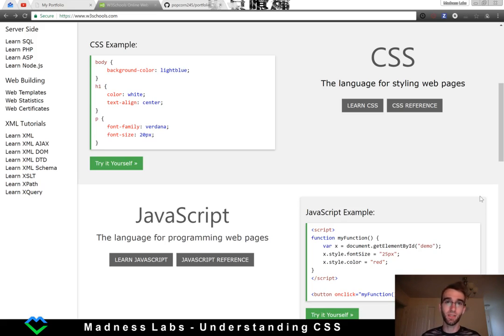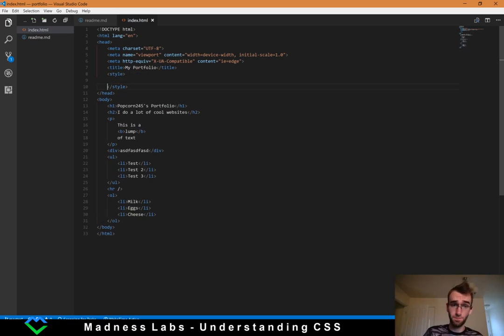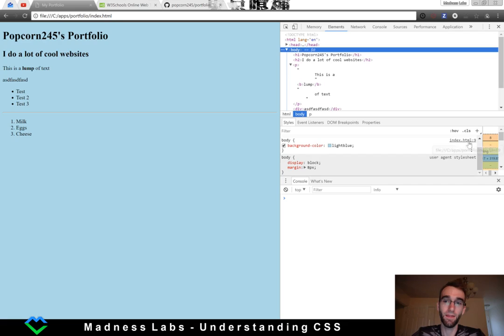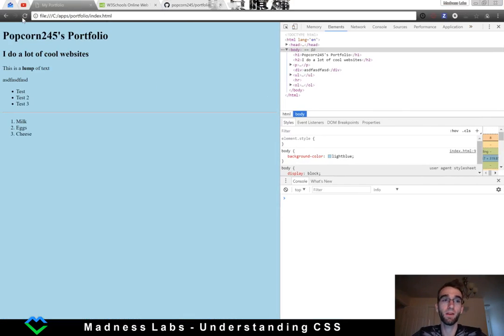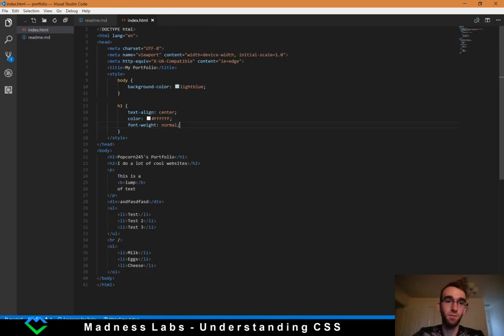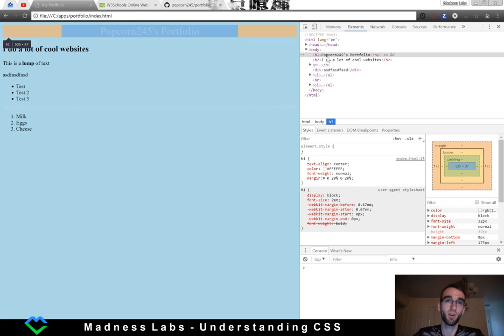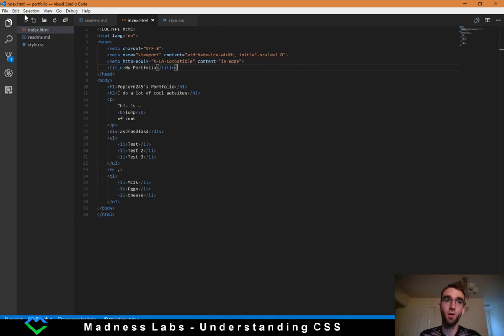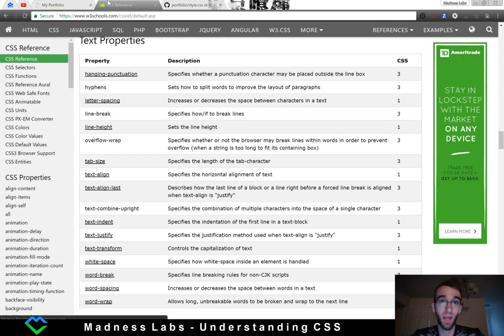Understanding CSS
This video will give you a quick intro to what CSS is and how to use it to write some basic styles on your webpage. Have fun and share your work on the comments! ^_^